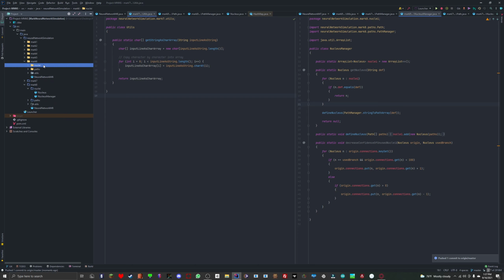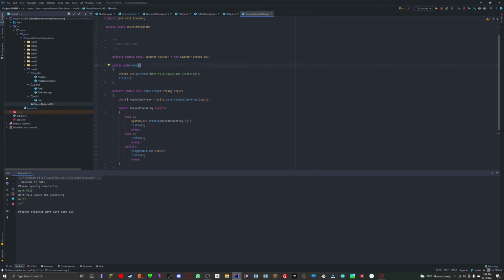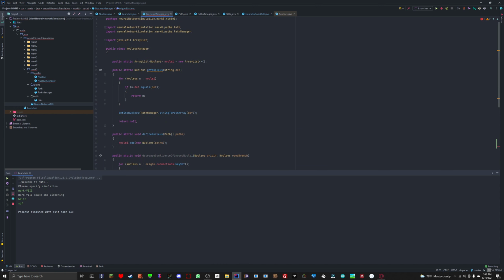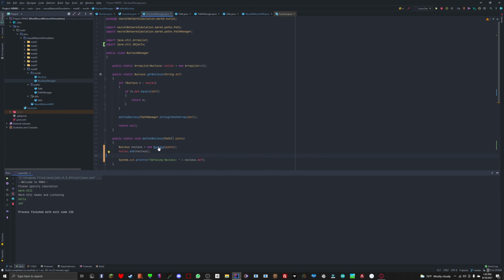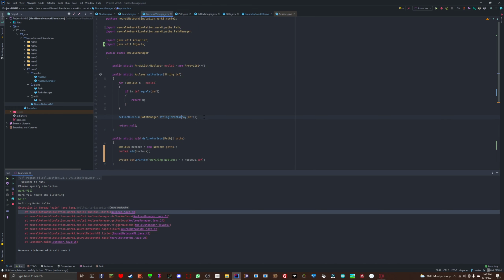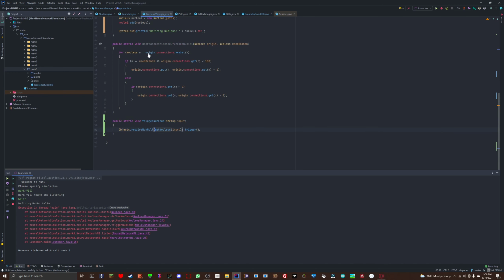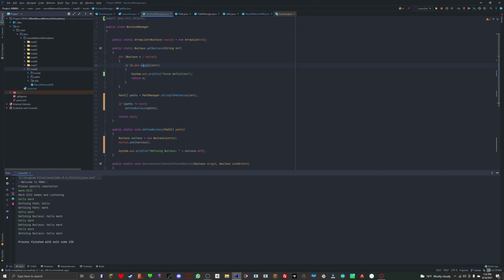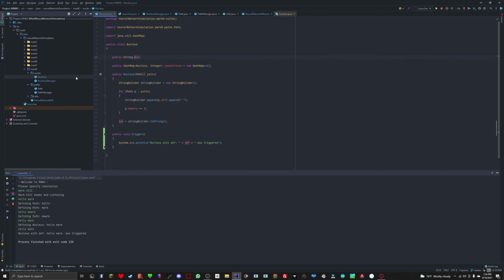Mark-VIII beginnings | Mark-VIII-NNS